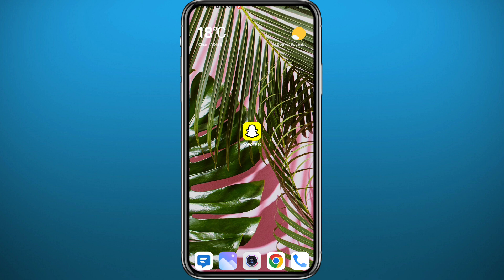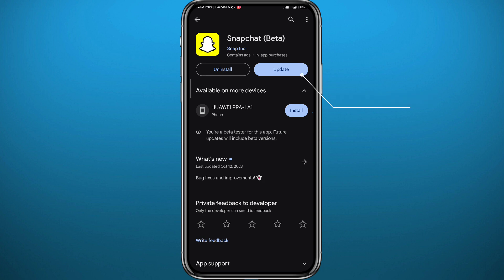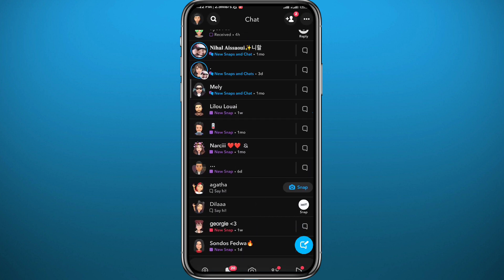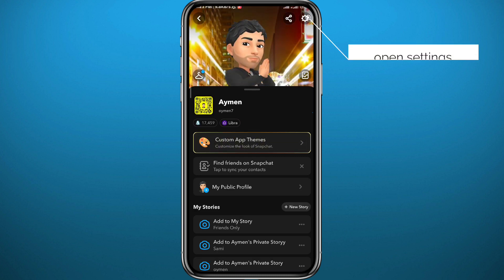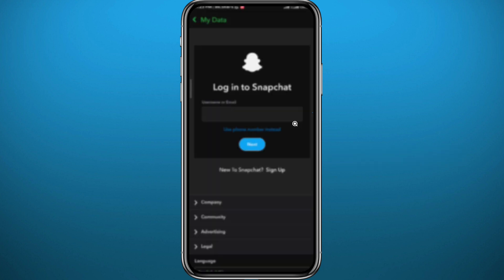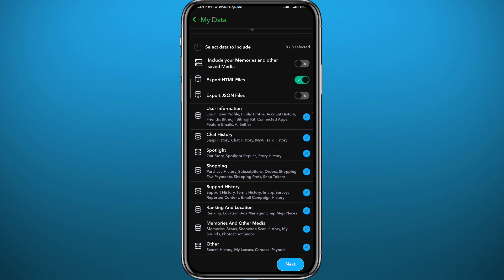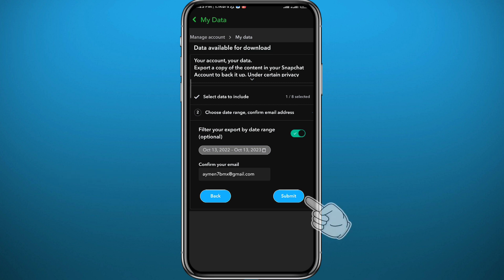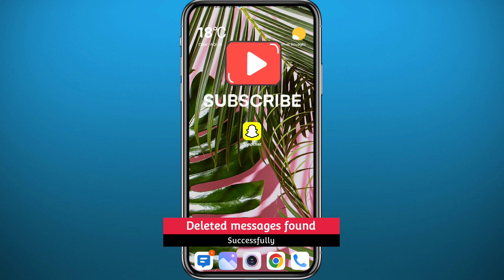How to View Deleted Snapchat Messages (2024)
Do you want to know how to view deleted Snapchat messages? Then this is the video for you! I will show you how to see deleted messages on Snapchat.

This is a step-by-step tutorial on how to recover deleted Snapchat messages in 2024. You can learn how to view deleted messages on Snapchat, so don't worry.